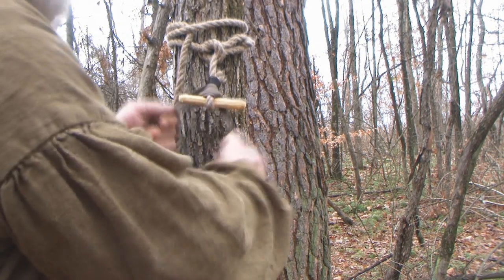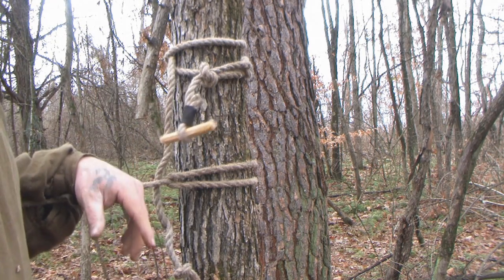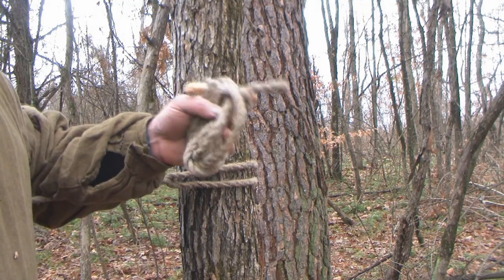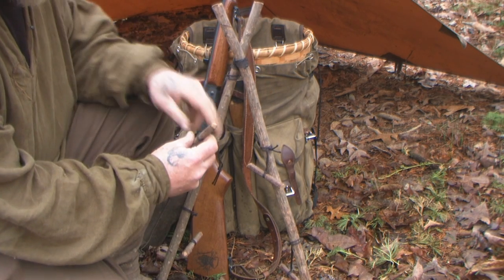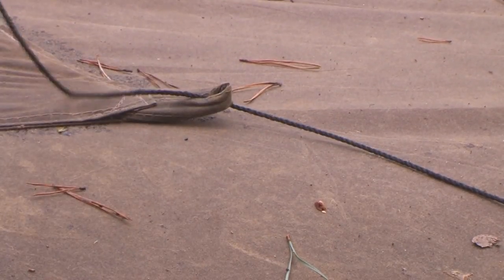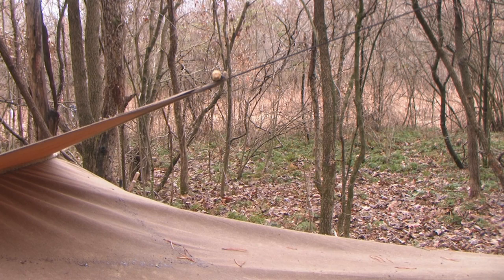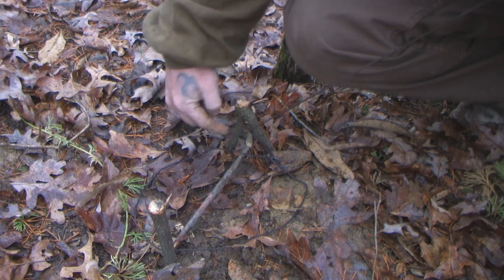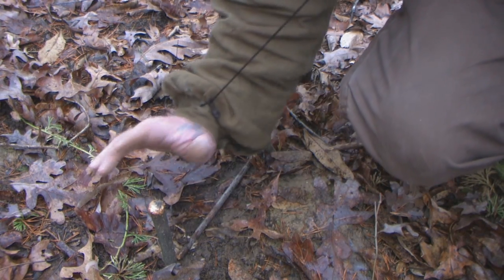Toggles The Woodsmans Friend